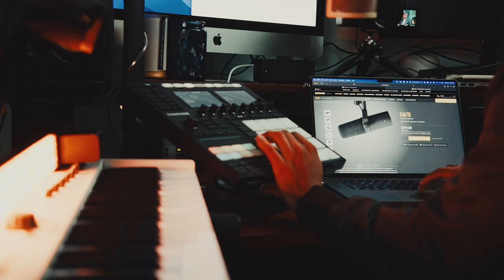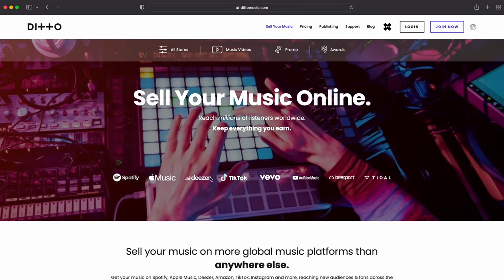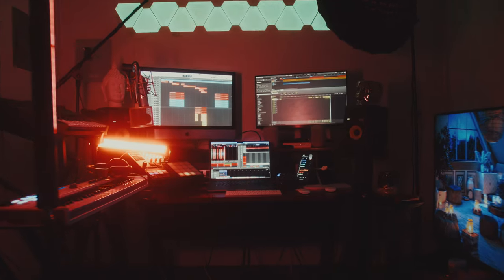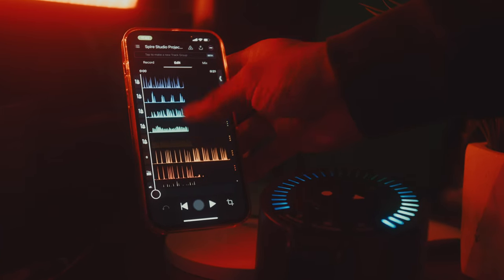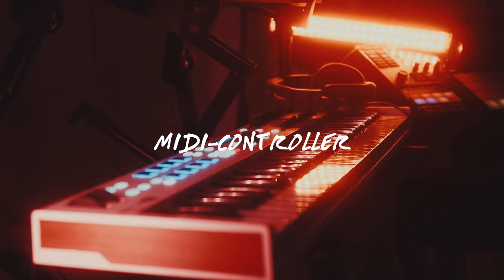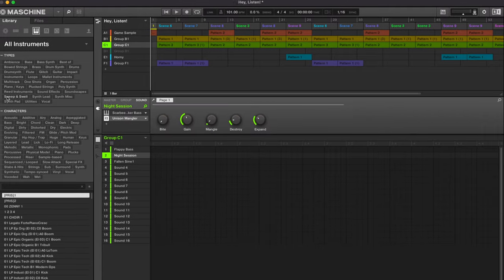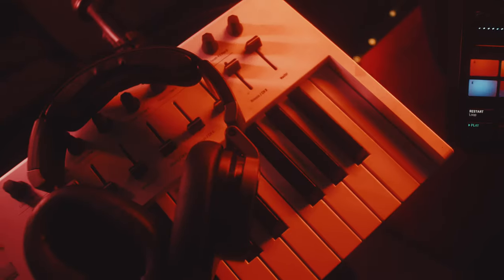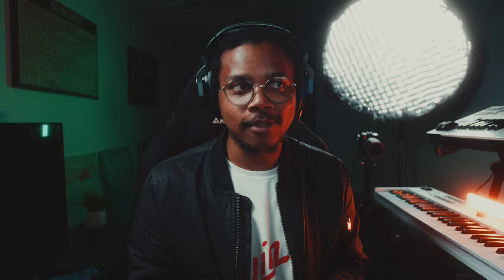How to Make Beats: The Basics for Beginners | Ditto Music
So you want to know how to make beats that bang? It's a huge topic, but to get you started we've put together a basics of beat making tutorial to help DIY artists and aspiring producers get the great sound they're after.

PLUS - we're giving away a pair of Shure SM7B Vocal Microphone to whoever leave our favourite comment on this video.
production processes for the chance to win!

00:00​​​​ - Intro
00:55 - The Hardware
02:30 - The Software
03:47 - The Vibe
04:36 - Starting Your Beat
06:33 - Finishing Your Beat
07:48 - Final Word